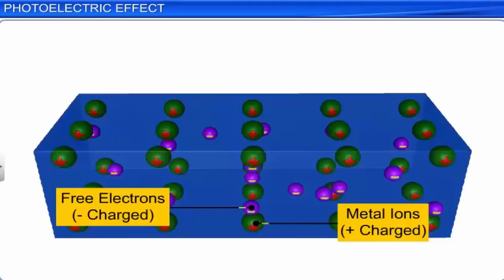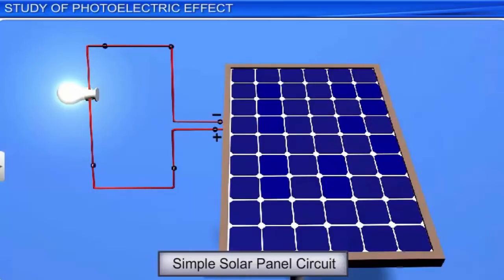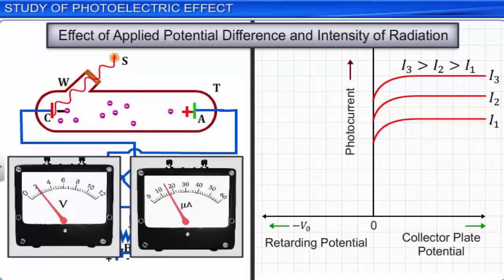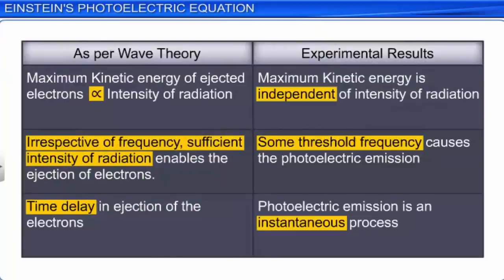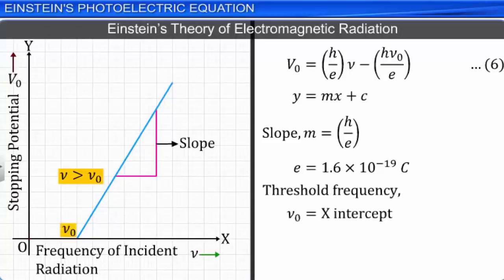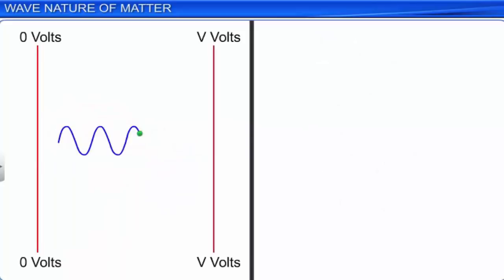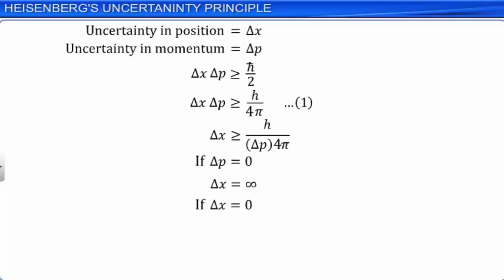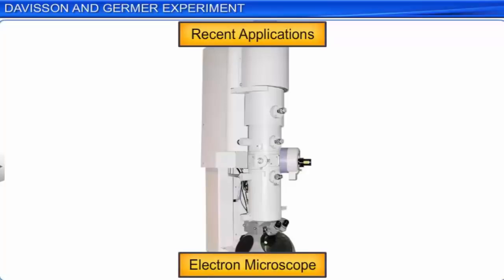CBSE Class 11 Physics || Duel Nature of Radiation and Matter || Full Chapter || by Shiksha House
CBSE Class 11 Physics, Duel Nature of Radiation and Matter, Full Chapter by Shiksha House with explanation which is very interesting and easy to understand way of learning by Shiksha House. Shiksha House is an Education related Channel to teach CBSE, ICSE, NCERT and state board lessons. Shiksha House uploads videos of all Subjects of Secondary, Higher secondary Education. Shiksha House teaches in very interesting way with easy to understandable 3d Animated Video Lessons. For Physics 12